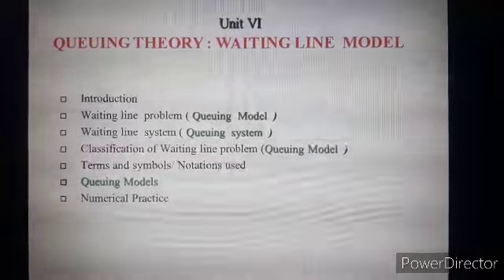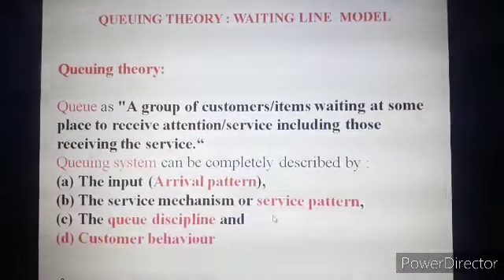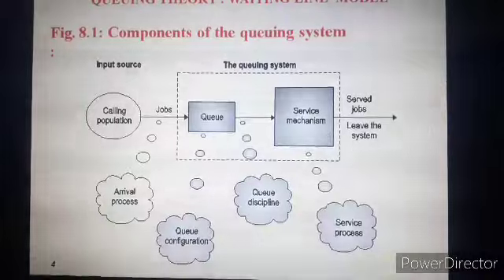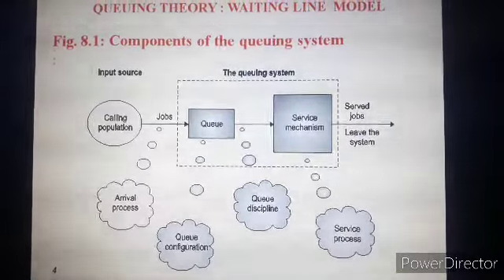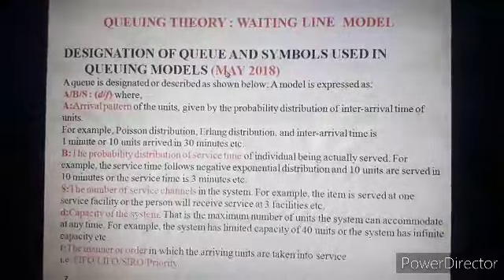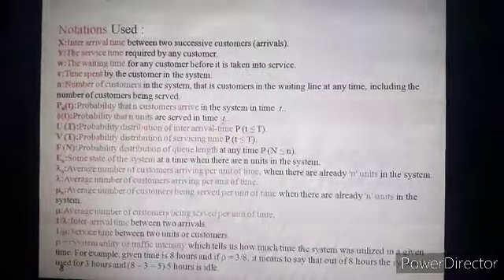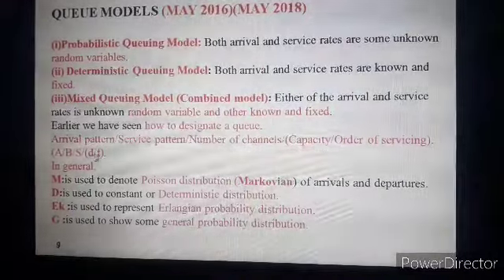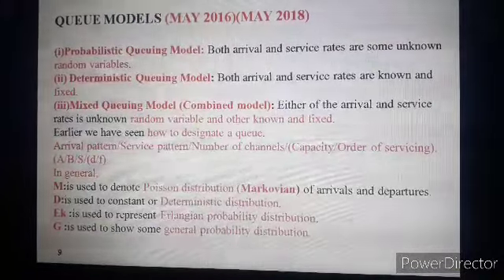Queuing model 1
Introduction,basic terms and symbol,queuing systems and problems